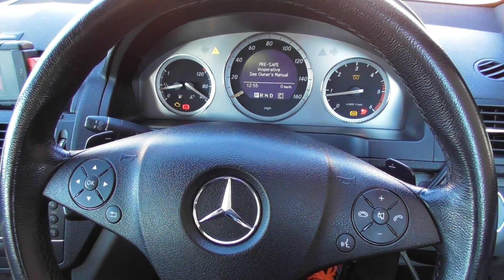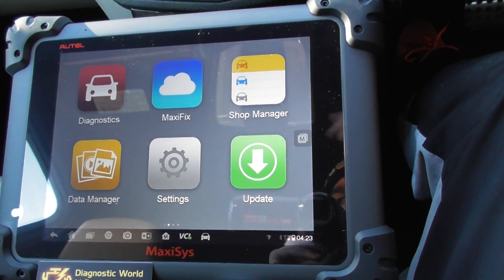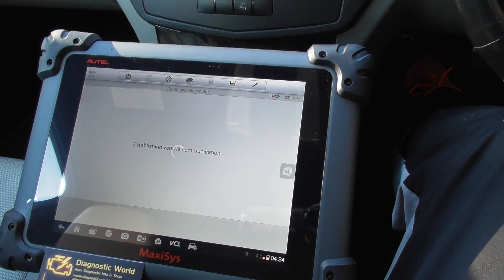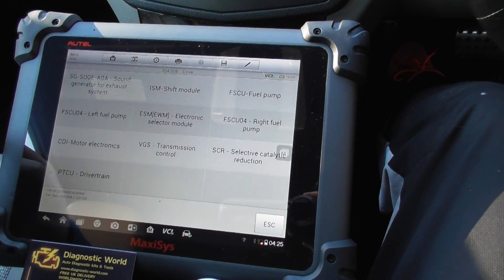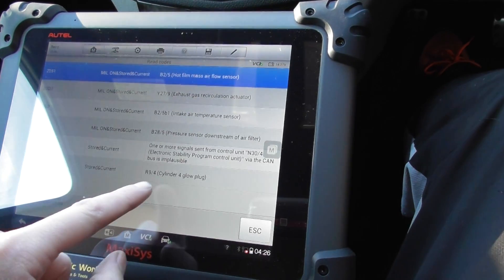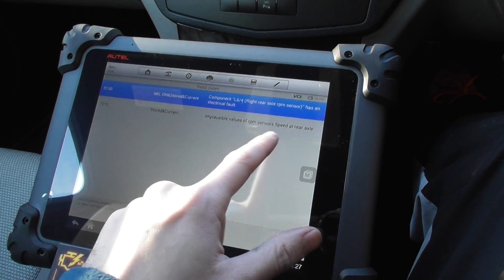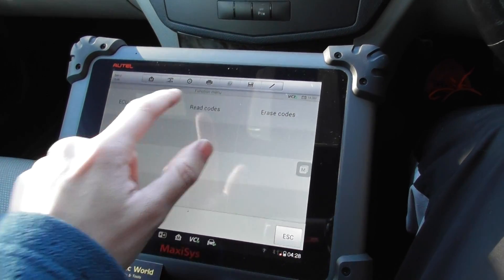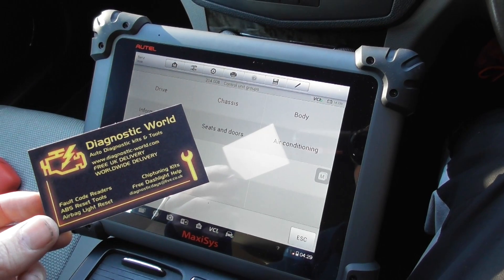Autel MS908 Demo On Merc C Class W204 Engine, ABS, Airbag & Glowplug faults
The MS908 professional kit as shown on this Mercedes C Class is available